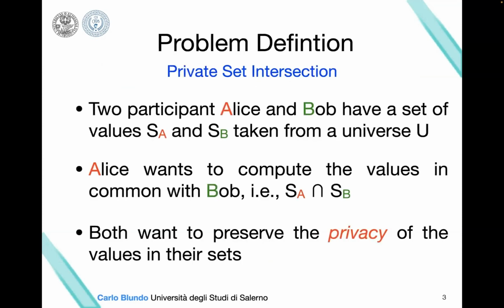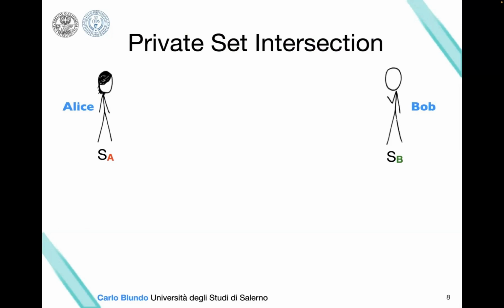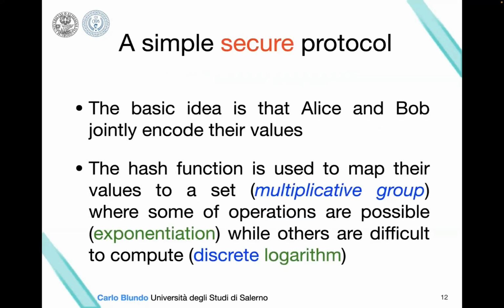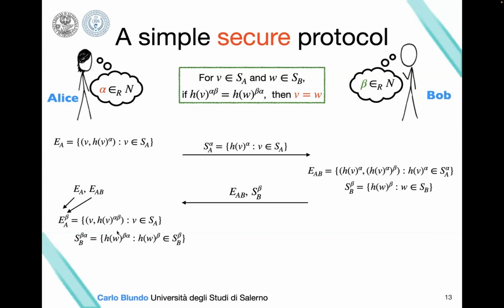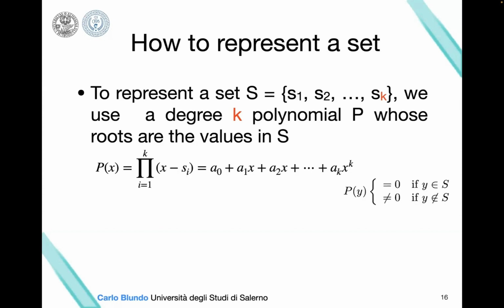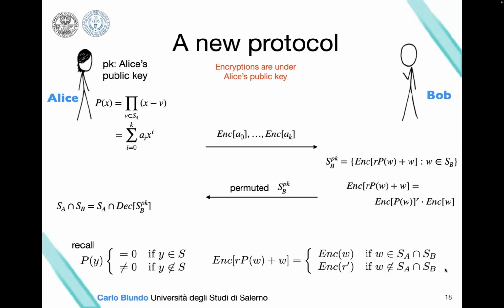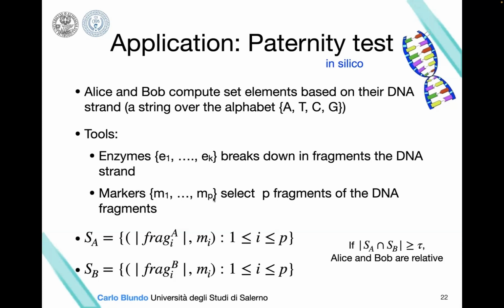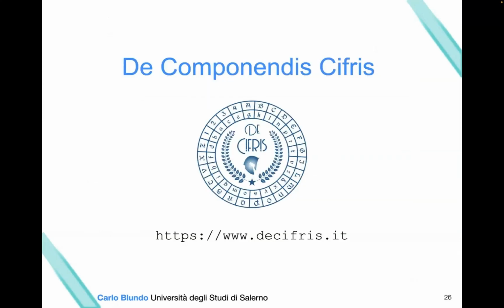DeCifrisTrends Lecture 7: "Private Set Intersection" - Carlo Blundo